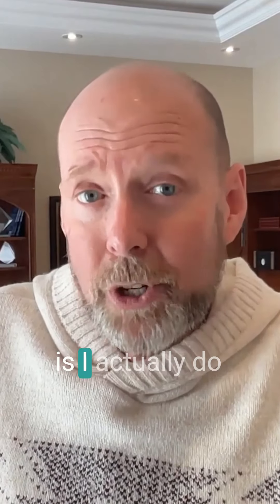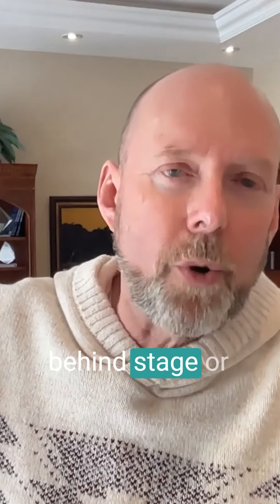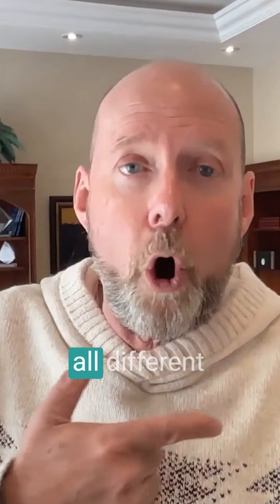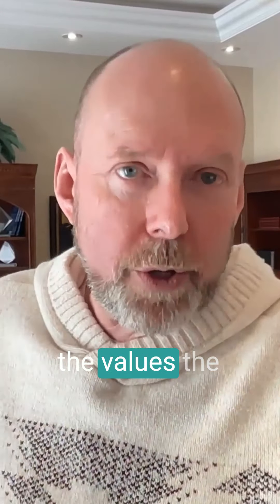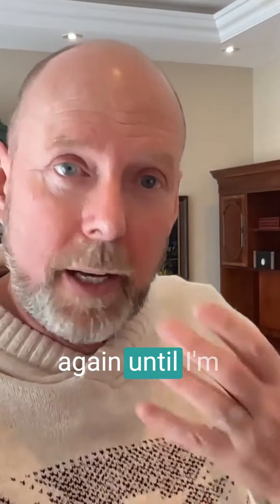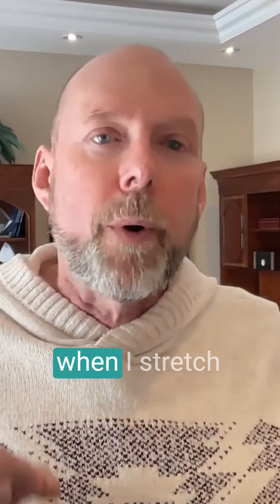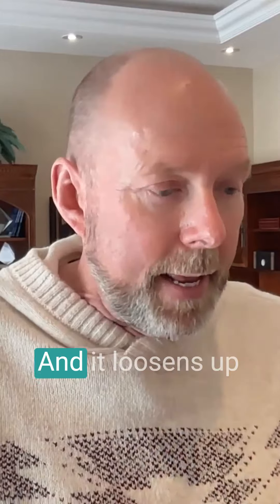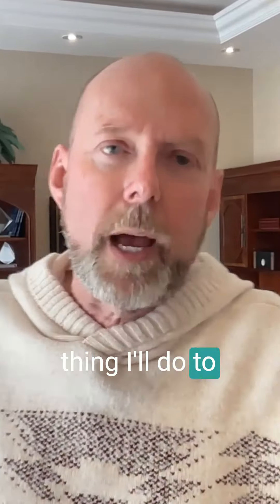Shaky Voice How to Speak Confidently on Stage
Resources to help you Craft Your Signature Talk, Scale Your Influence, And Create More Business Through Speaking:

🆓 FREE TRAINING: Back To The Stage, How to Prepare for the New Reality for Speakers

Your work deserves to be known and appreciated and you deserve to be well paid for it. The stage (either live or virtual) is THE platform to reliably scale your impact AND your revenue.

When you’re ready, Steve will help you:

→ Craft a transformational high-impact signature message that makes you stand out
→ Gain the skills you need to rock the stage – live or virtual – no matter the size of audience
→ Eliminate the competition, stand out from the crowd, and become the only logical choice in your field
→ Step onto more and bigger stages, and make more money